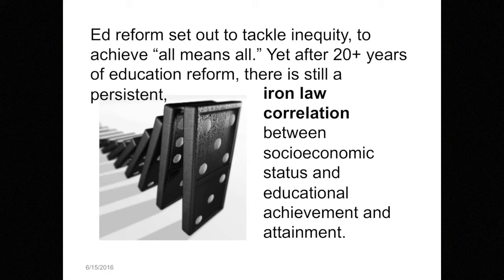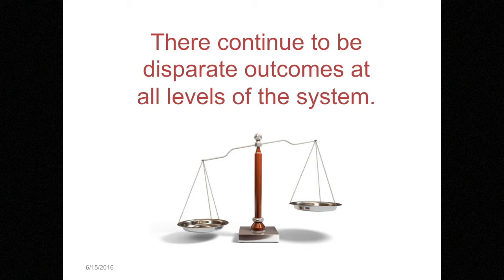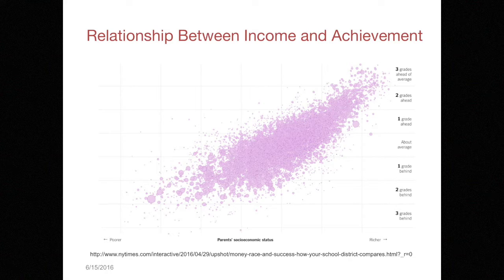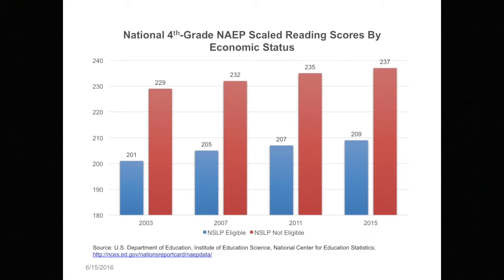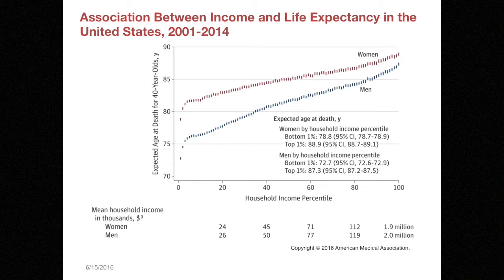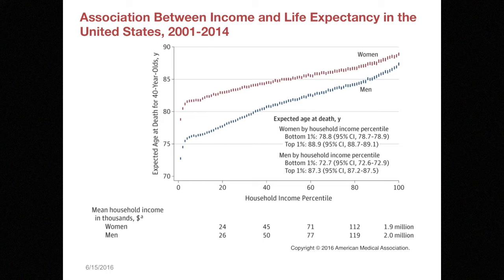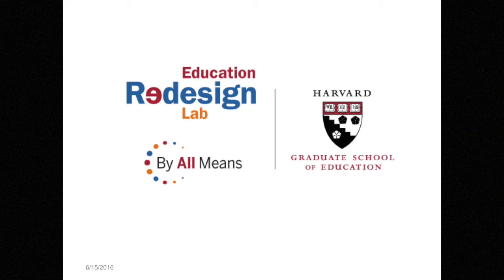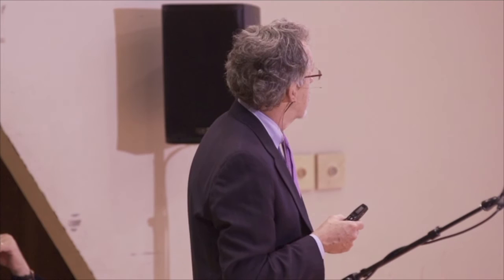Getting to All Means All: Helping Students in Poverty Succeed in School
As currently constituted, schools alone aren’t capable of doing the job society has asked them to do. Academic achievement remains highly correlated with socio-economic income, despite decades of education reform. Paul Reville, founder of the Education Redesign Lab at the Harvard Graduate School of Education, discussed these challenges and strategies for reform during the Partnership for Resilience conference at Governors State University in June of 2016. With over half of all public school students now classified as low-income, Reville shares what is needed to create a new “education engine” capable of making “all means all” in academic achievement a reality.